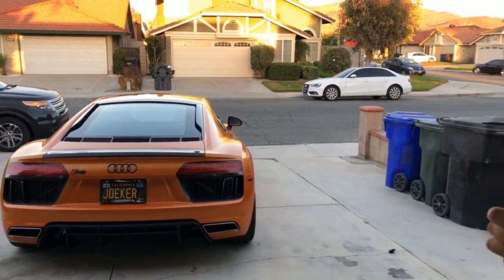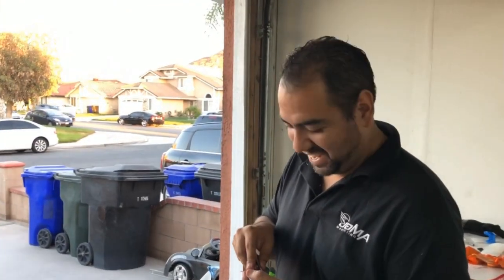Audi R8 Supercar Wrap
A quick video on wrapping my Audi R8. Please message me if you're interested in wrapping your vehicle if you are in the SoCal area